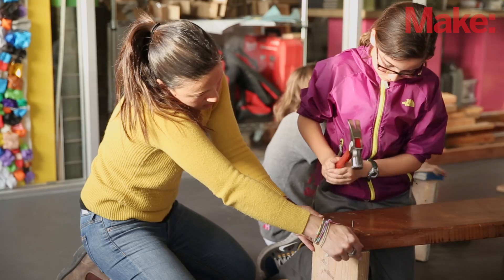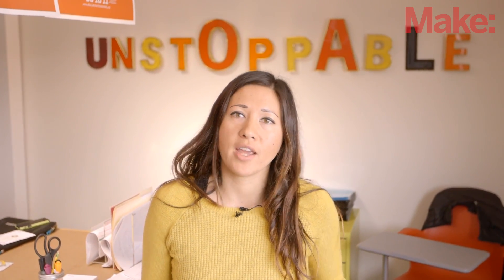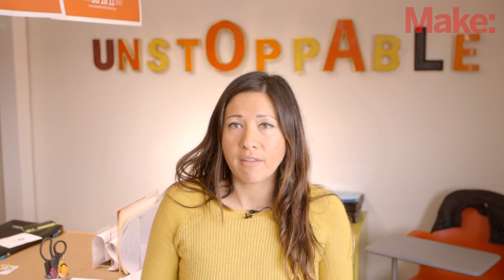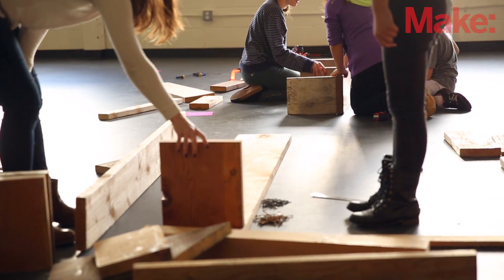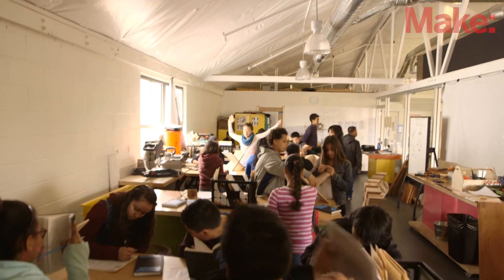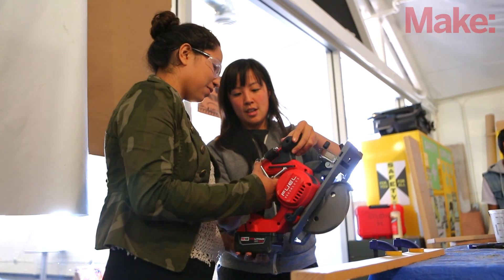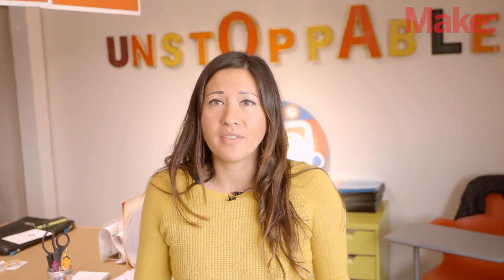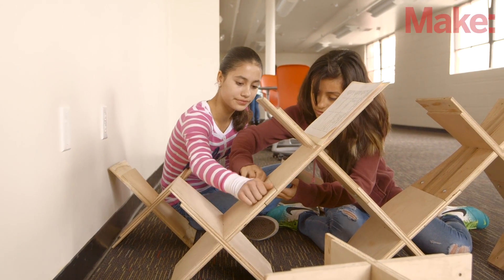Project H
Project H's Emily Pilloton reinvents hands-on learning by inspiring kids to use tools and make creative projects.